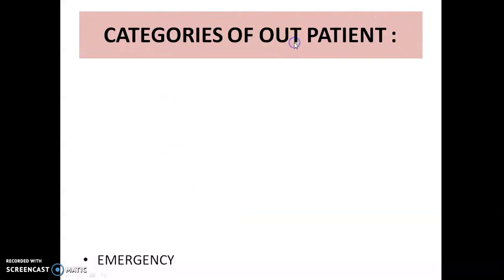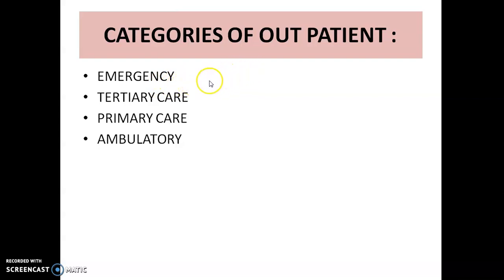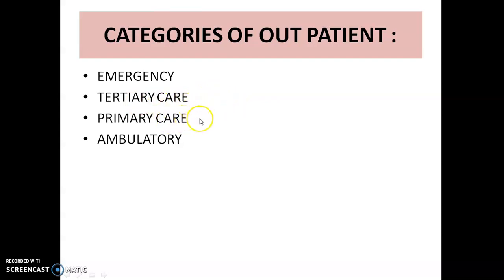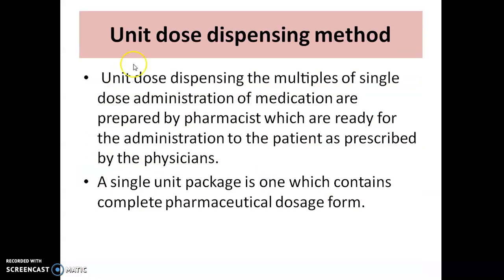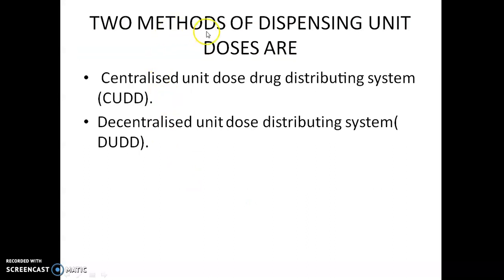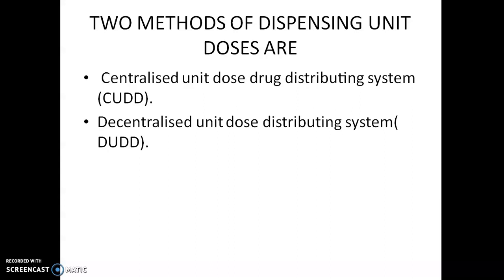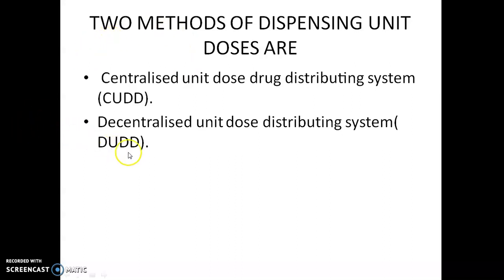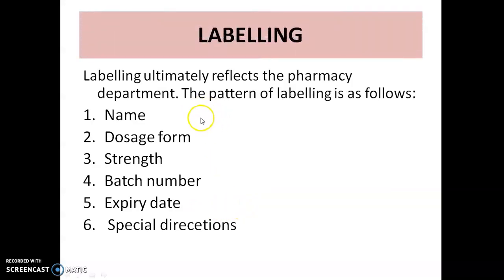Hospital and clinical Pharmacy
Drug Distribution System part 1